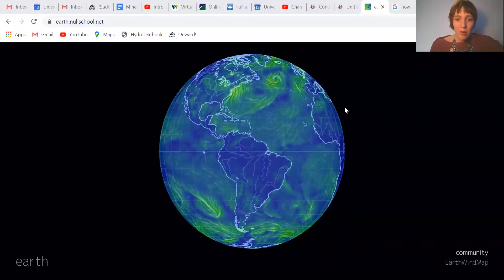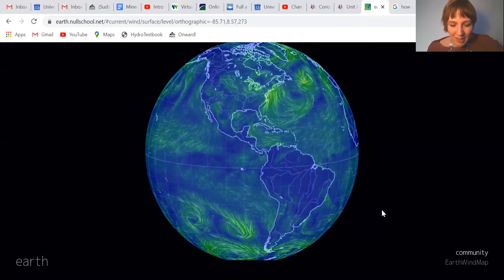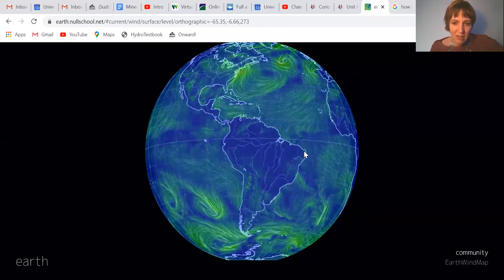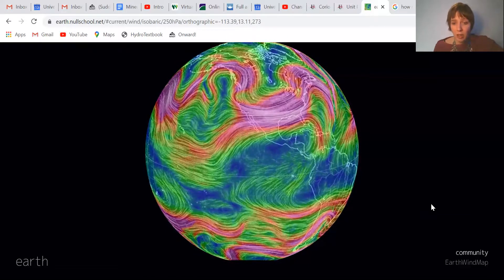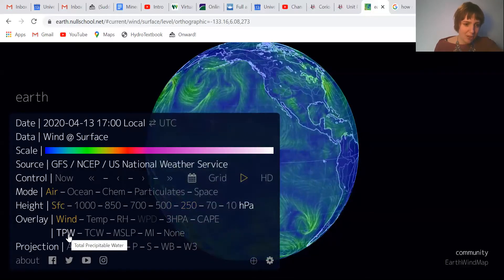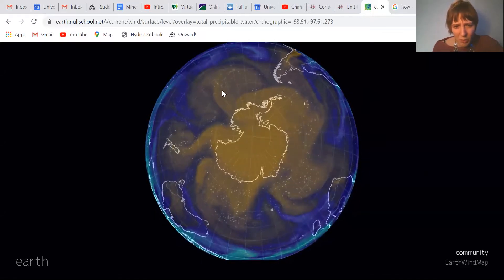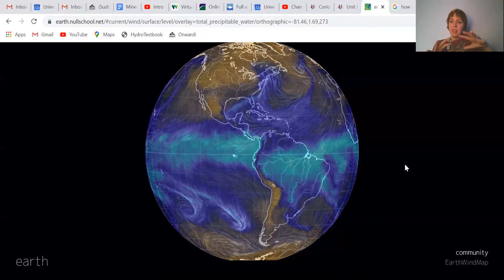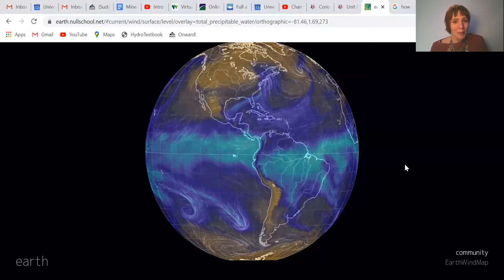Global Climate Activity Video 2